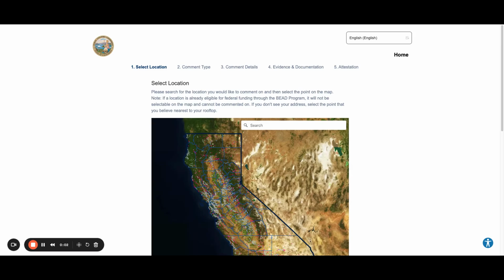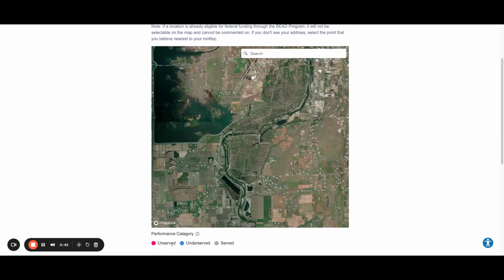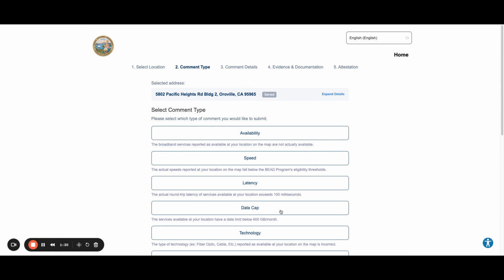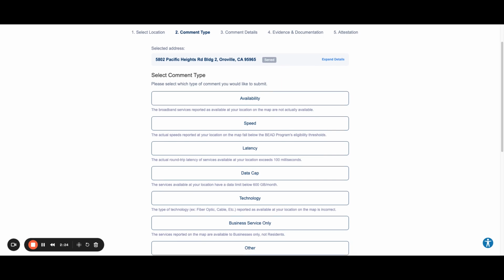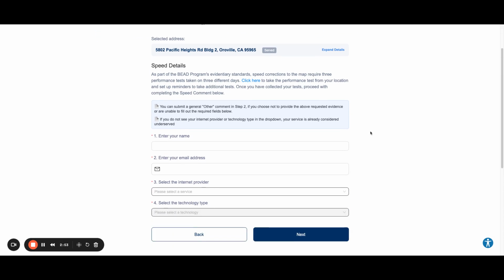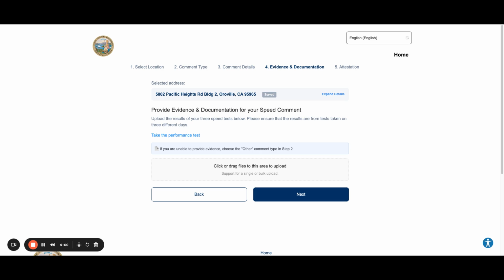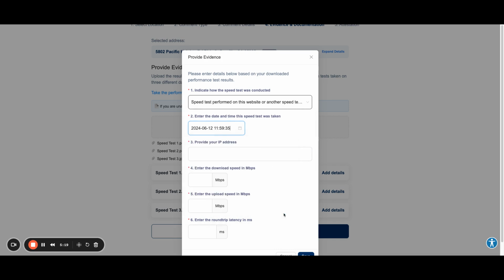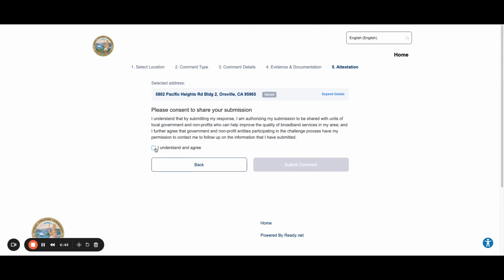BEAD CPUC Consumer Challenge Website Demo